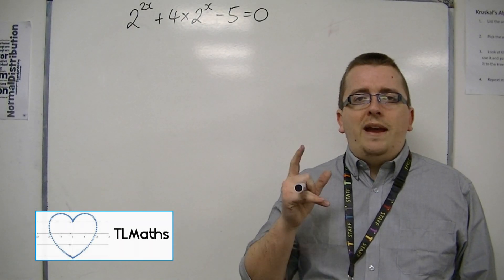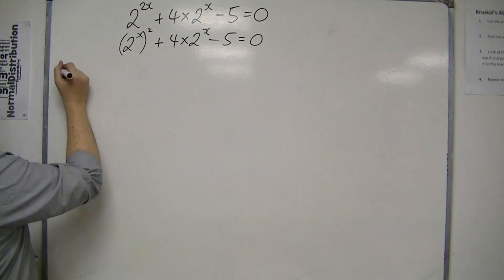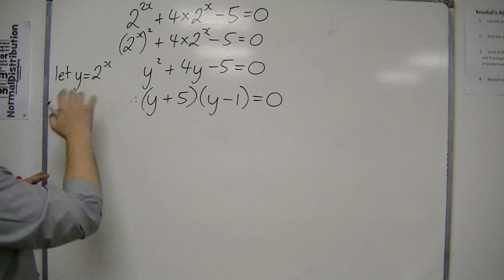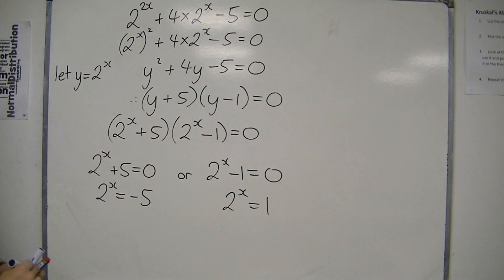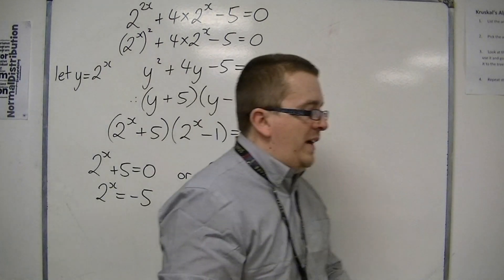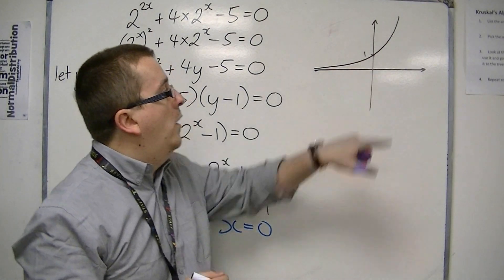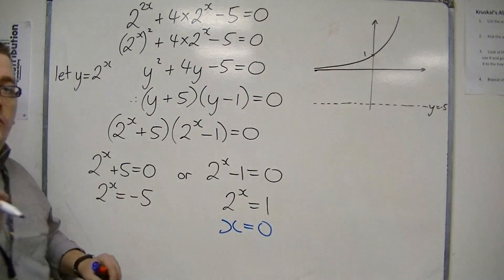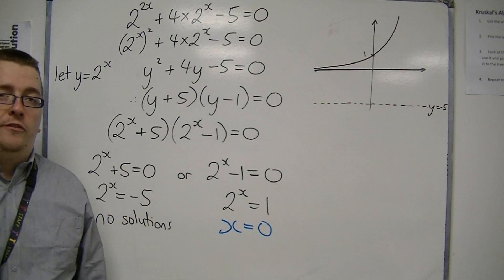AQA Core 2 1.09 Hidden Quadratics: A Quadratic Equation with Indices Example 2